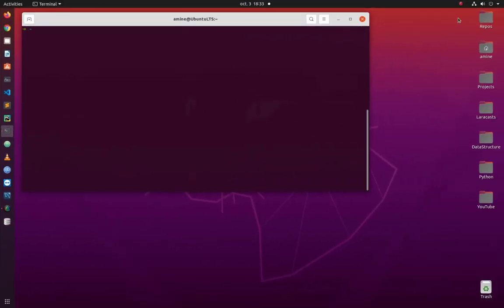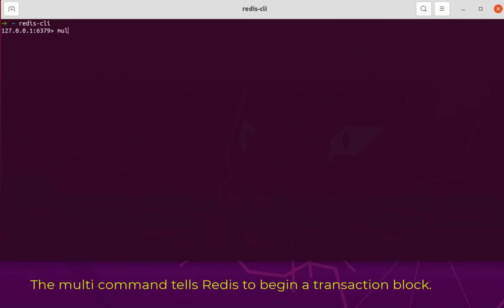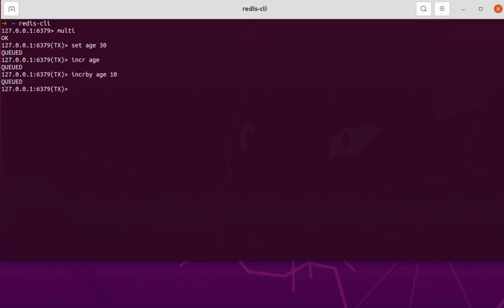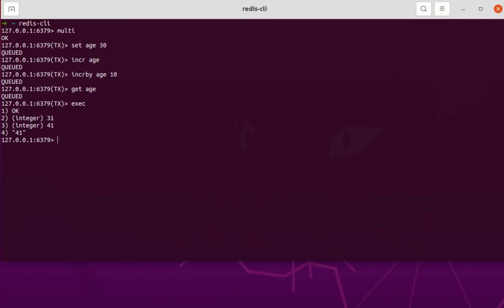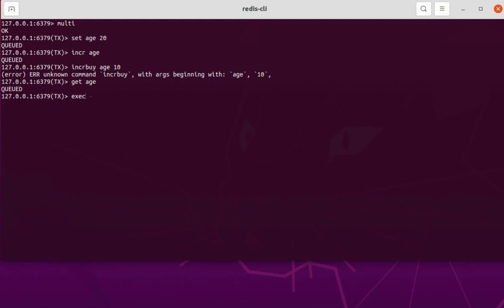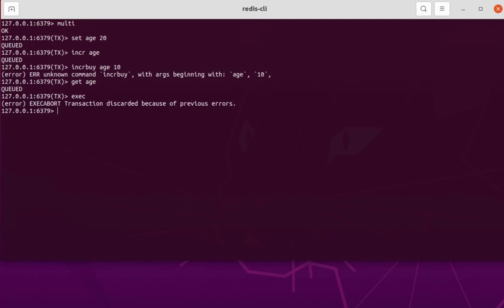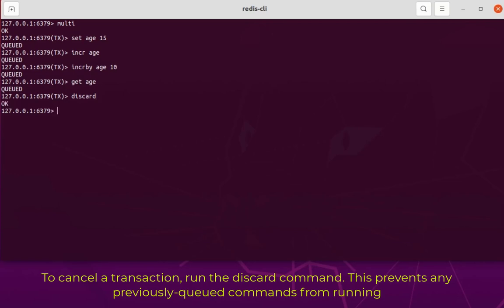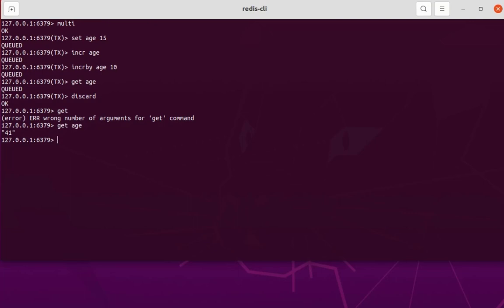How to run transactions in Redis Database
Redis is an open-source, in-memory key-value data store. Redis allows you to plan a sequence of commands and run them one after another, a procedure known as a transaction. Each transaction is treated as an uninterrupted and isolated operation, which ensures data integrity.

The multi command tells Redis to begin a transaction block. Any subsequent commands will be queued up until you run an exec command, which will execute them.